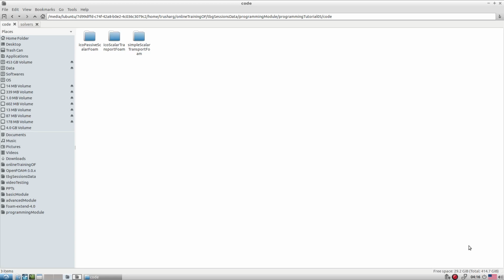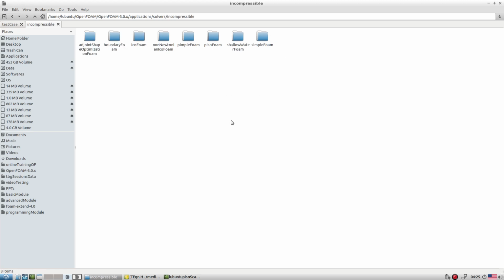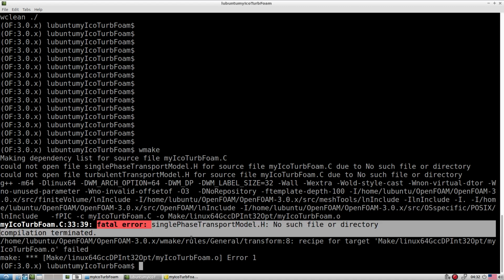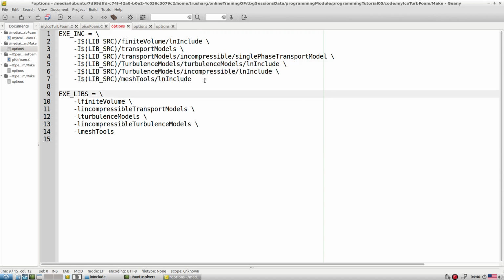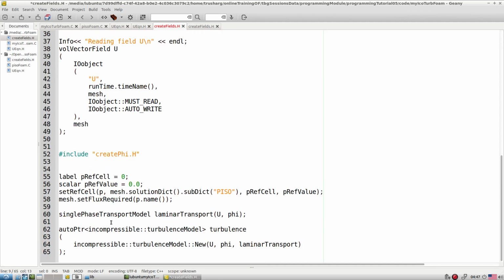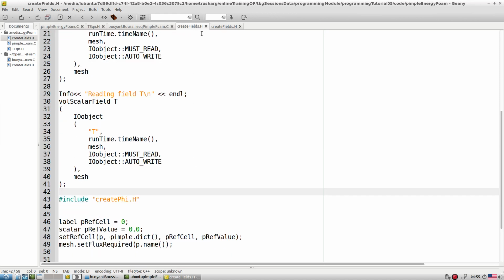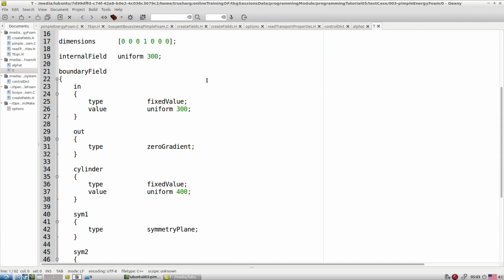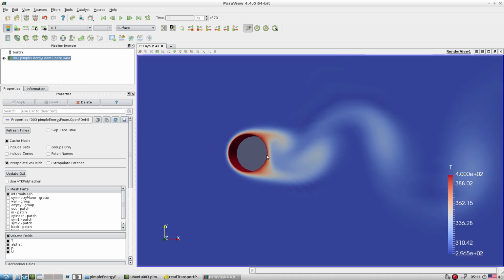OpenFOAM Programming Training - Module 3 | Session 05 - Part 03